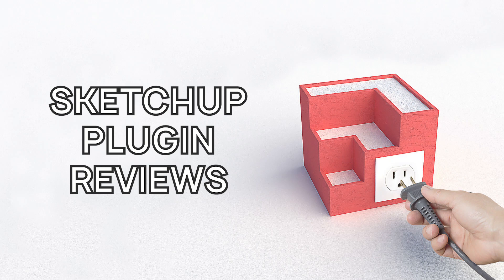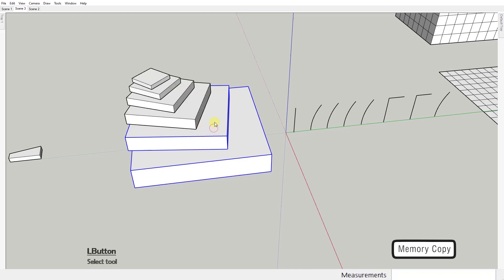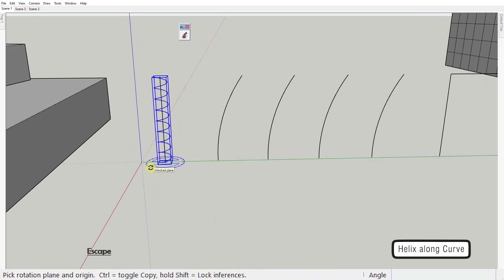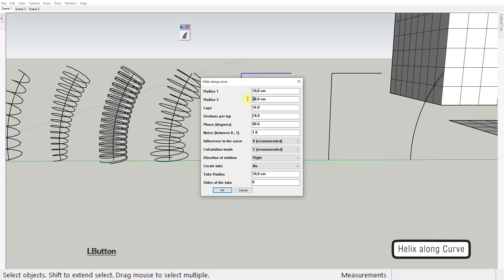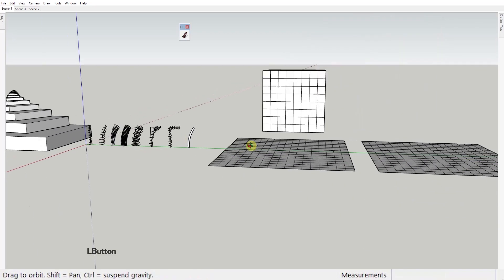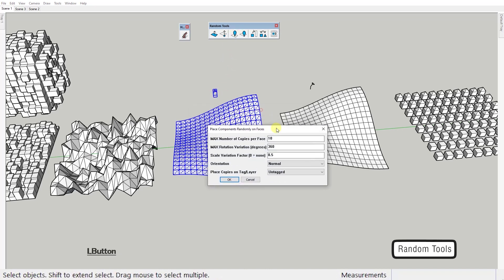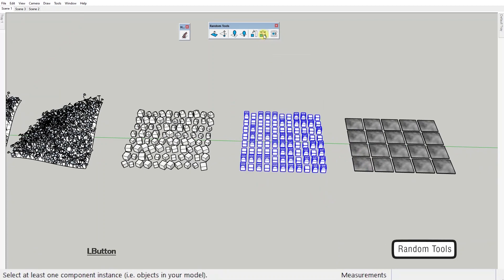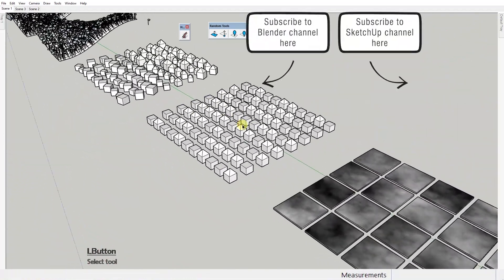Memory Copy, Helix Along Curve, Random Tools - Sketchup Plugin Reviews – EP6 – Tutorial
You can find esentially all available plugins on these 2 web sites